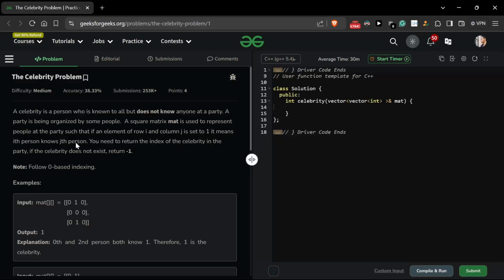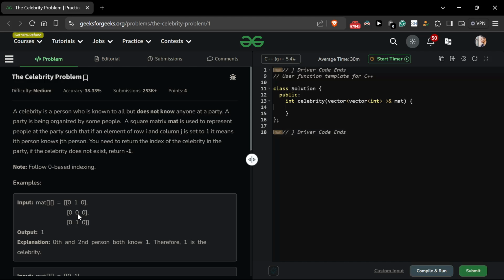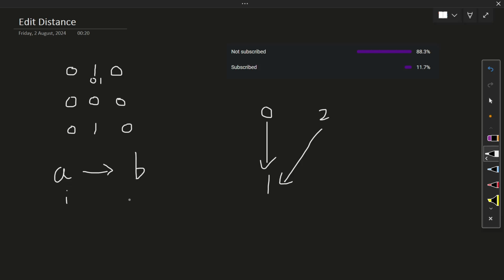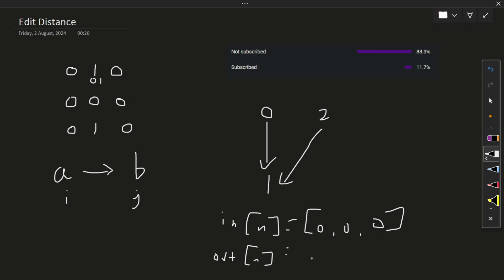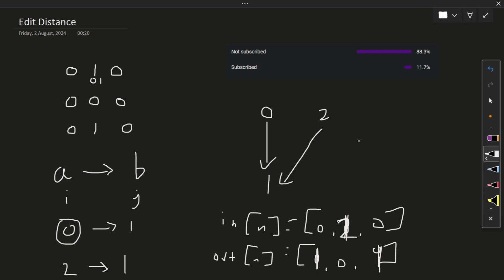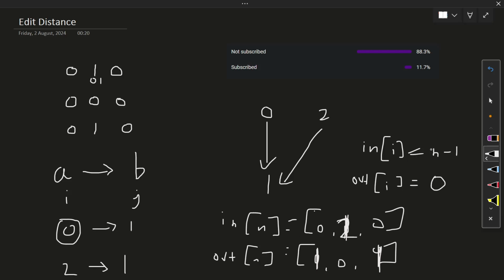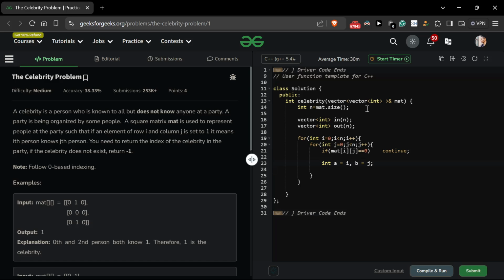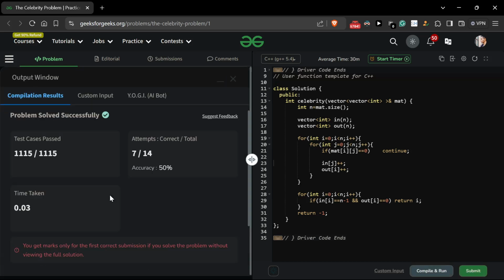POTD- 03/08/2024 | The Celebrity Problem | Problem of the Day | GeeksforGeeks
Timestamp:
00:00 - Explanation
01:07 - Approach
04:37 - Code